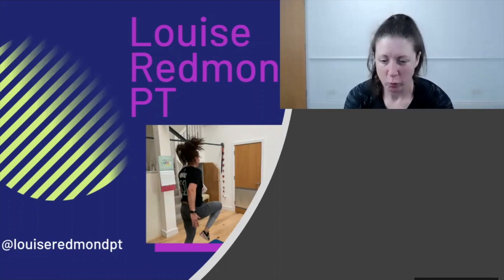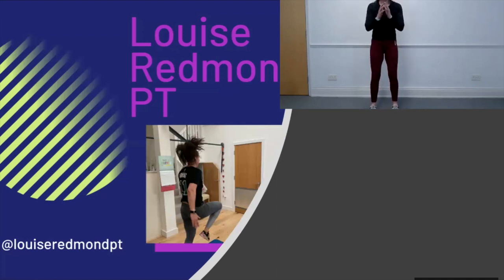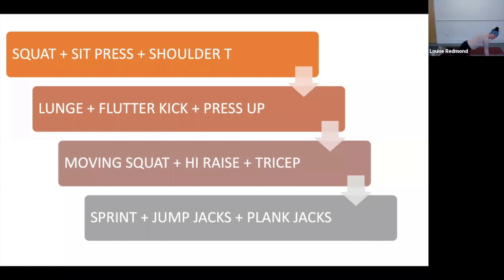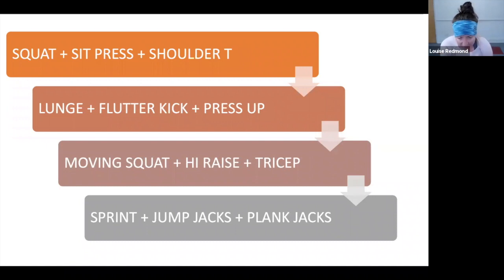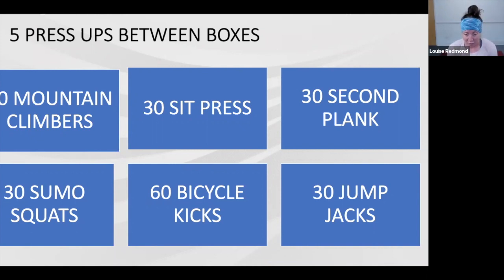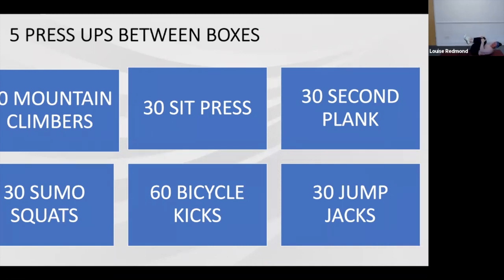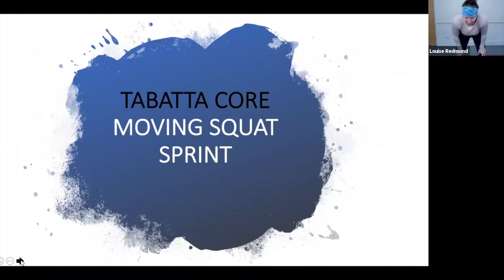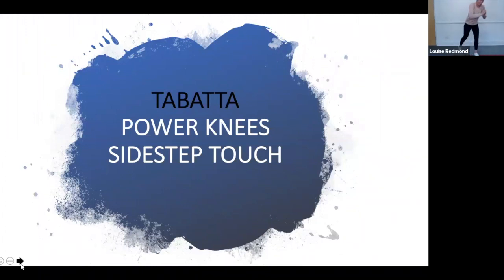NEVER MISS MONDAY'S 26:04 HD 720p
NMM